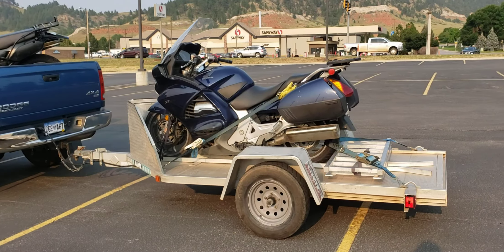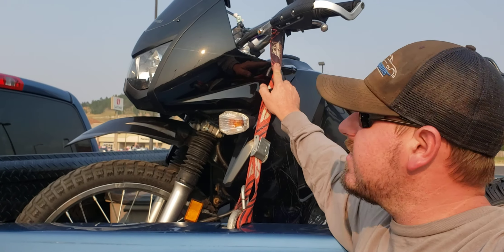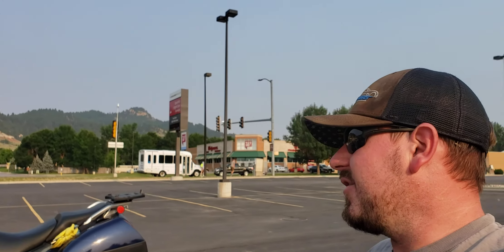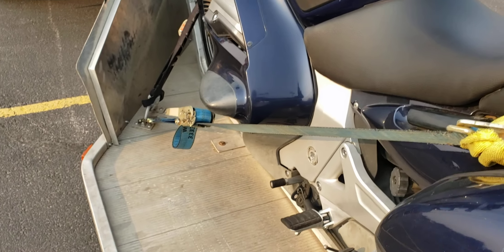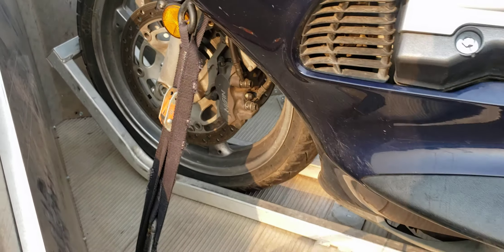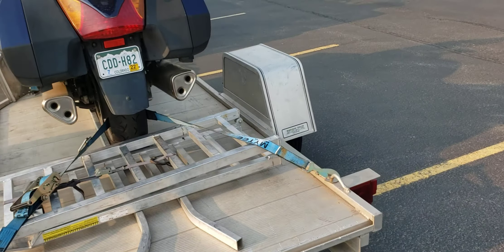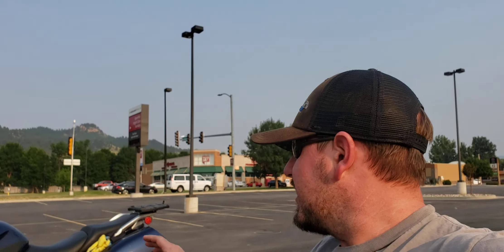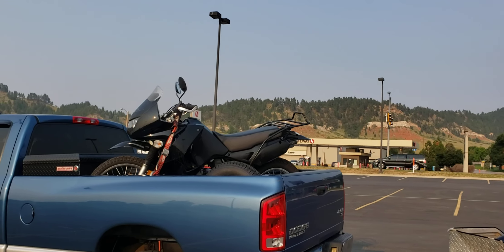How to Transport Motorcycles - Non CDL Hotshot Hauling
Proper securement for transporting motorcycles.
Psalm 20:7 - ALL GLORY TO GOD !